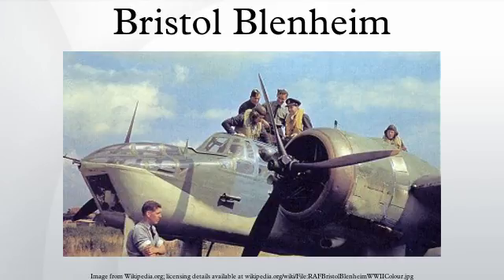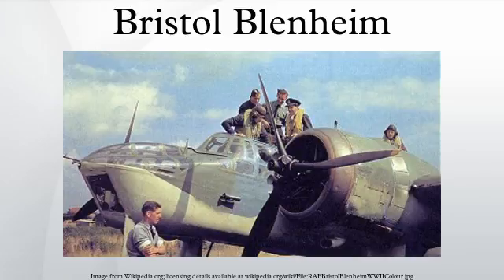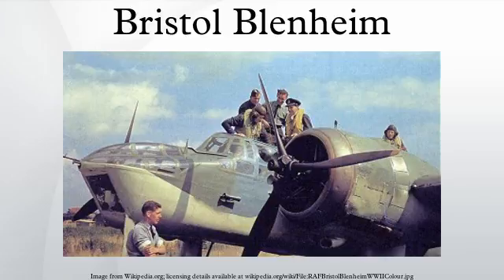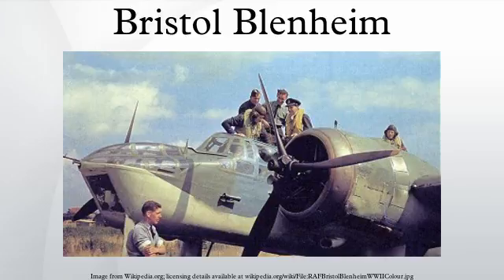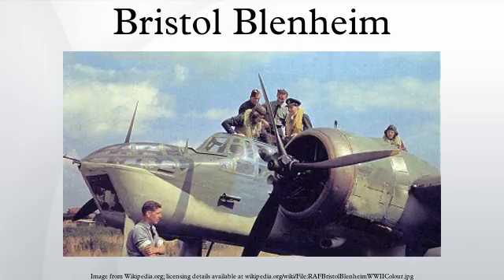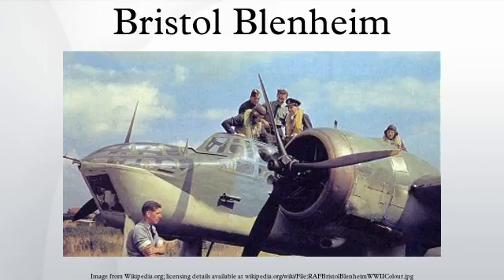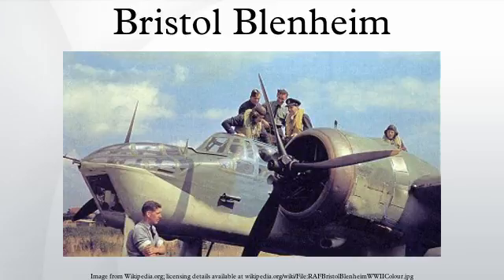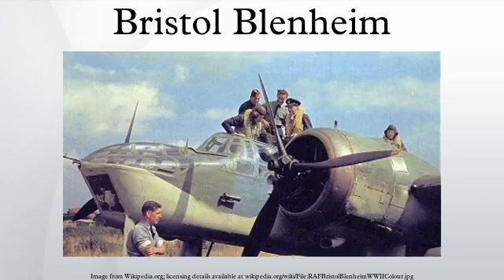Bristol Blenheim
The Bristol Blenheim is a British light bomber aircraft designed and built by the Bristol Aeroplane Company that was used extensively in the first two years of the Second World War. It was adapted as an interim long-range and night fighter, pending the availability of the Beaufighter. It was one of the first British aircraft to have all-metal stressed-skin construction, retractable landing gear, flaps, a powered gun turret and variable-pitch propellers.
A Canadian-built variant named the Bolingbroke was used as an anti-submarine and trainer. The Blenheim Mk I outran most biplane fighters in the late 1930s but stood little chance against the German Messerschmitt Bf 109 during daylight operations, though it proved successful as a night fighter. The Mark IV variant was equally unsuccessful in its daylight bombing role, suffering many losses in the early stages of the war.